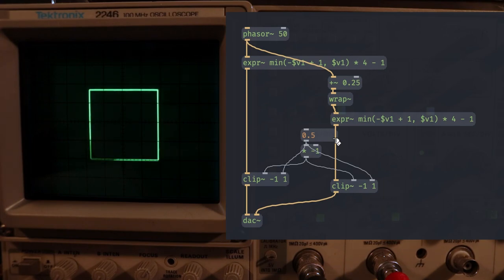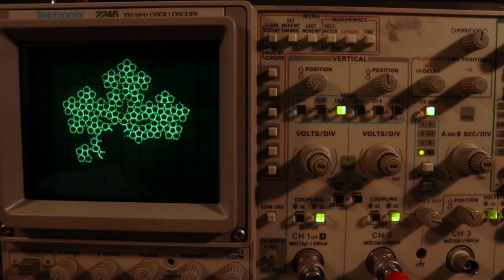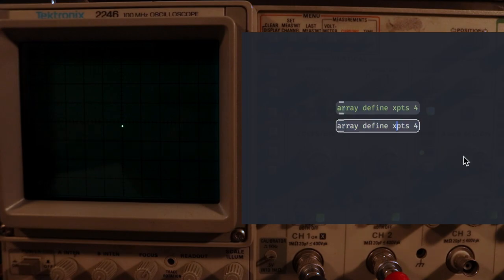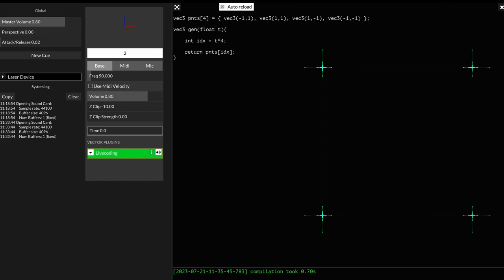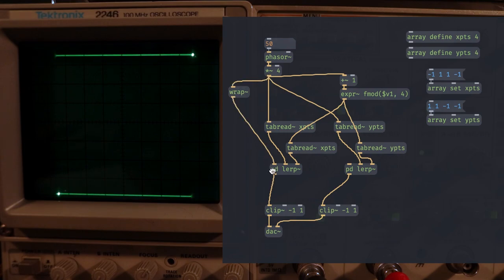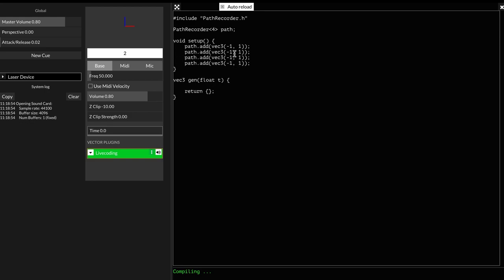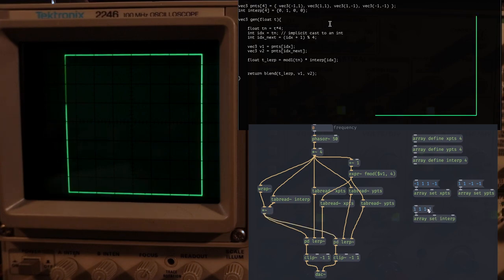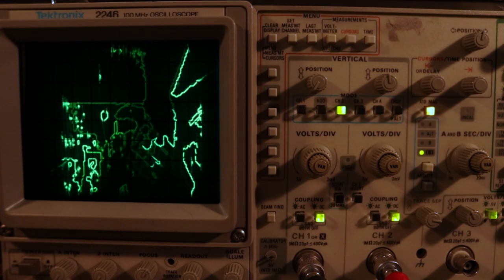A Beginner's Guide to Oscilloscope Music: Arrays + Linear Interpolation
0:00 Intro
0:30 Presenting the Problem
1:22 Thinking in Terms of Graphics First
1:59 Raster vs. SVG
2:50 Outlining the Approach
4:13 Arrays of Points
5:49 Linear Interpolation
8:45 Other OsciStudio options
9:27 Variations
9:44 Controlling Interpolation
10:30 Examples of How I Use This